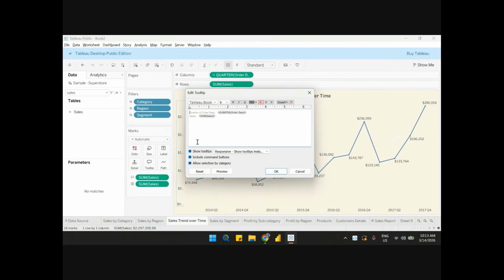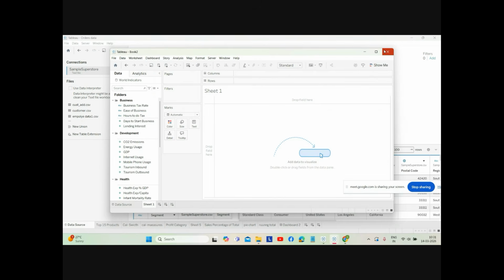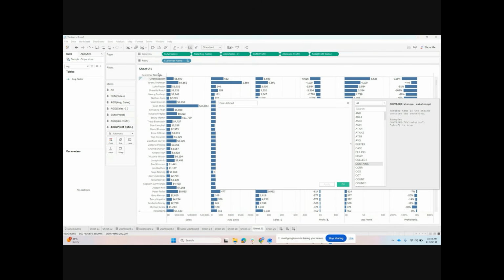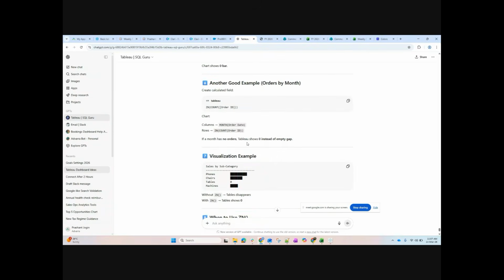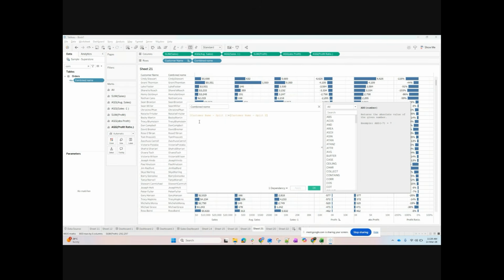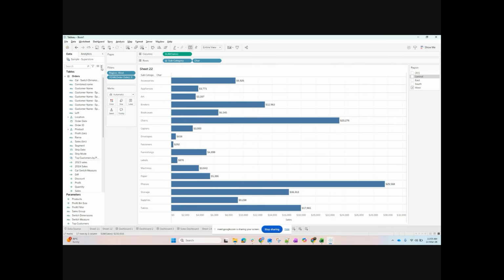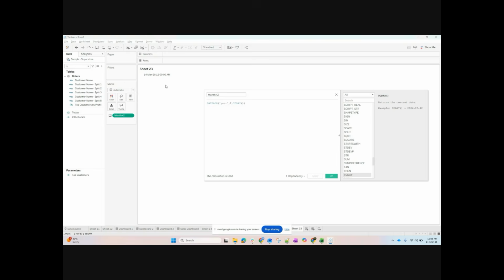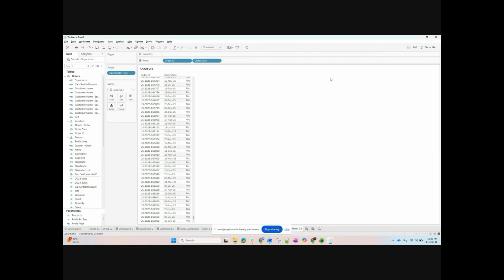Tableau Dashboard Performance & Formatting | Calculated Fields & Dynamic Number Formatting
Boost your Tableau skills by learning how to optimize dashboard performance, apply professional dashboard formatting, and build powerful calculations for real-world analytics. In this comprehensive tutorial, you'll explore dynamic number formatting, calculated fields, date functions, parameters, and custom filters while understanding the difference between row-level and aggregate-level calculations. You'll also learn visualization best practices, legend customization, and data preparation techniques that improve dashboard efficiency and prepare you for advanced Tableau analytics. Whether you're a beginner looking to strengthen your Tableau fundamentals or an aspiring BI professional preparing for interviews, this video provides practical techniques to create faster, cleaner, and more interactive dashboards.

🚀 TO JOIN TABLEAU COURSE⤵

🚀TABLEAU COURSE FEATURES:

💻 Instructor-Led Sessions
👨‍💻 Expertise Faculties

🎓TABLEAU TRAINER PROFILE:

👨‍🏫 Certified Professional
📑 Certification Guidance